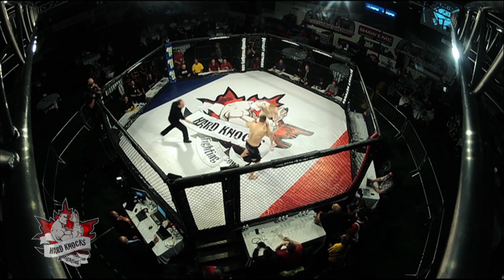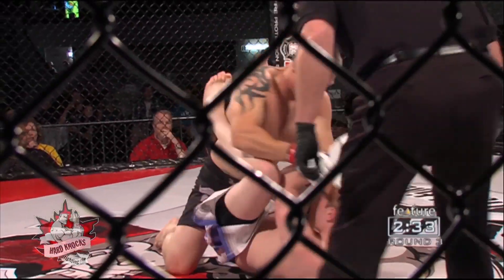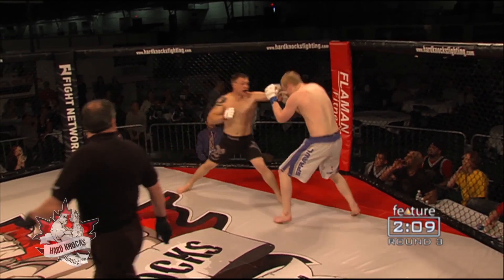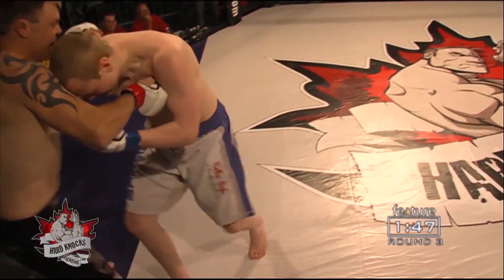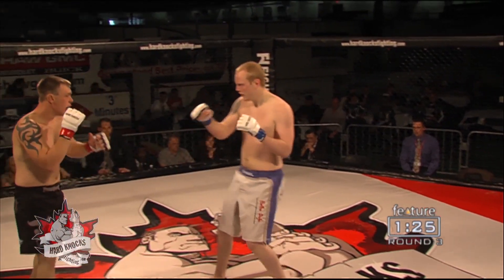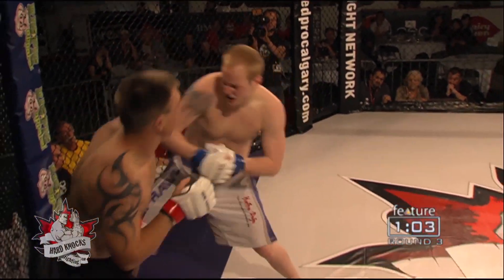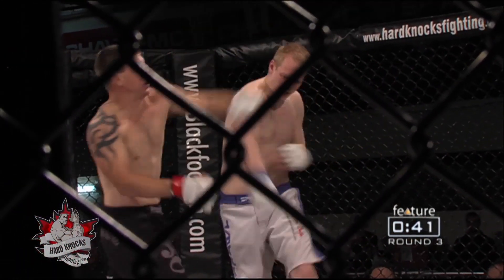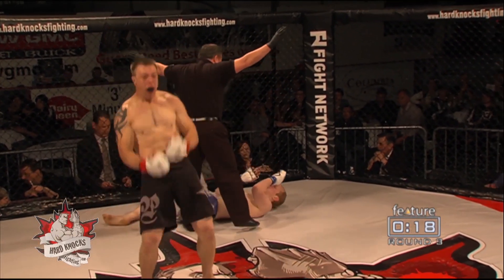Jason Reid vs Dan Westbrook | MMA | Hard Knocks Fighting | HKFC 23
Professional and Amateur fighters from across North America battle it out in 'Hard Knocks' cage.  Jason Reid vs Dan Westbrook.